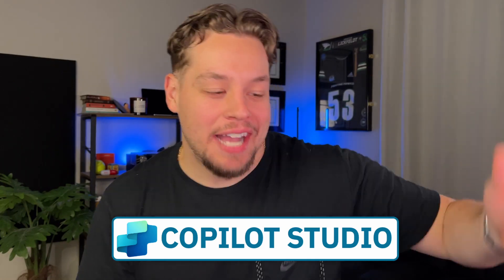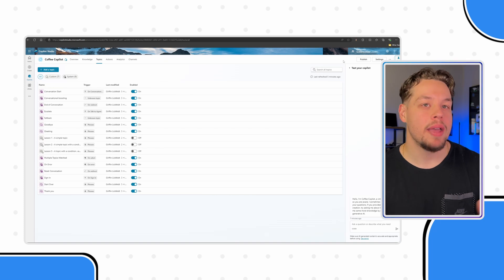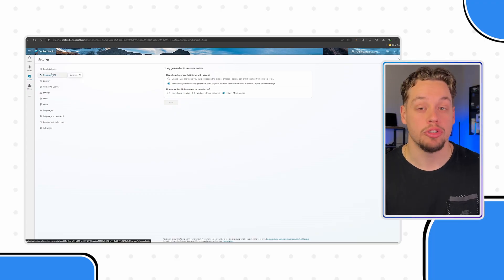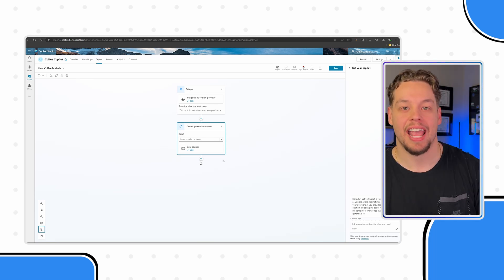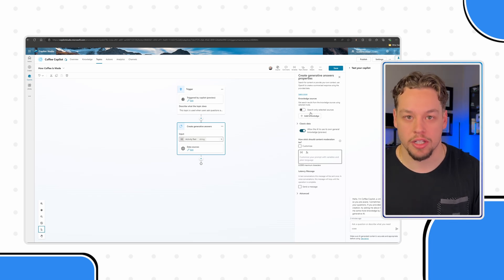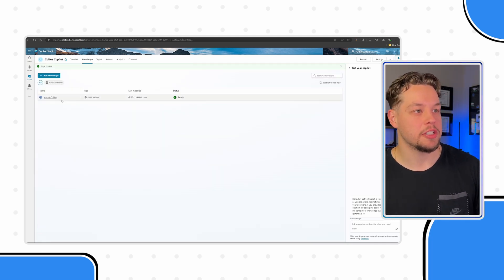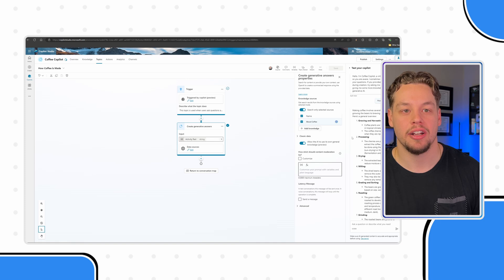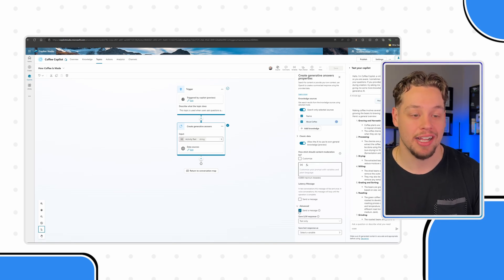How to Setup Copilot Generative Answers in Microsoft Copilot Studio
Learn how to set up GENERATIVE ANSWERS in Microsoft Copilot Studio with this FULL STEP BY STEP GUIDE. Discover how to create and manage Generative Answer conversation nodes, allowing your Copilot to answer questions using generative AI. Simply adjusting generative AI settings isn't sufficient—this video walks you through the exact steps needed to set up effective Generative Answers in Copilot Studio. Perfect for developers looking to enhance their chatbot's capabilities using advanced AI features in Microsoft Copilot Studio.

Master the setup of Generative Answers in Microsoft Copilot Studio with this complete step-by-step guide. Learn how to create and manage Generative Answer conversation nodes, enabling your Copilot to leverage generative AI for more dynamic and accurate responses. Adjusting generative AI settings alone won't cut it—this tutorial provides the precise steps needed to implement effective Generative Answers within Copilot Studio. Ideal for developers seeking to enhance their chatbot's functionality with advanced AI capabilities in Microsoft Copilot Studio.

Video Contents:
00:00 - Video Intro
00:19 - Generative Answers
00:59 - Copilot Settings
01:57 - Setup Generative Answers
04:48 - Generative Answers Settings
06:20 - SUBSCRIBE